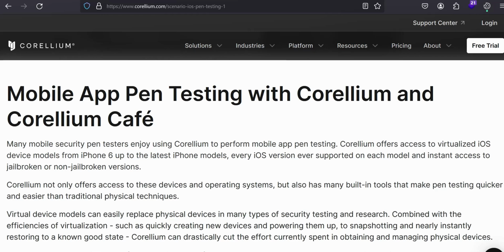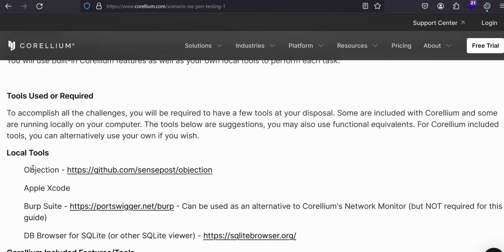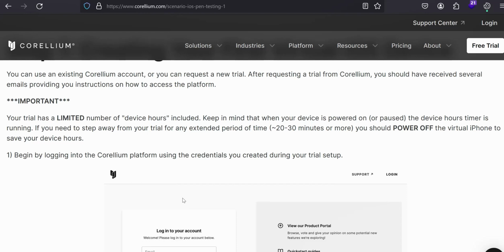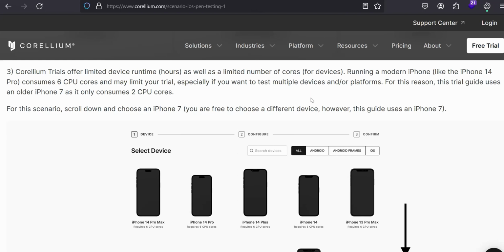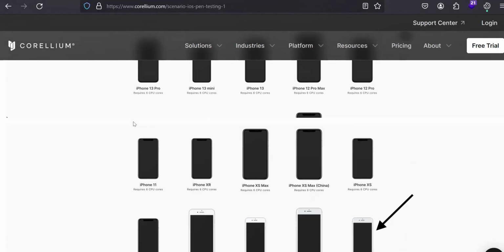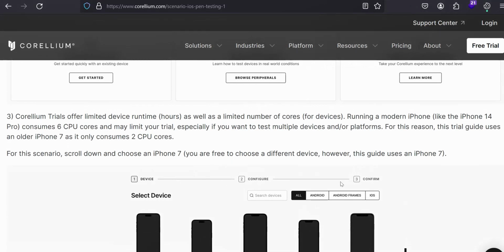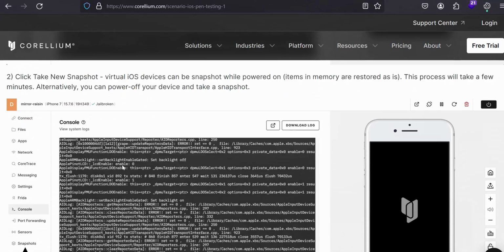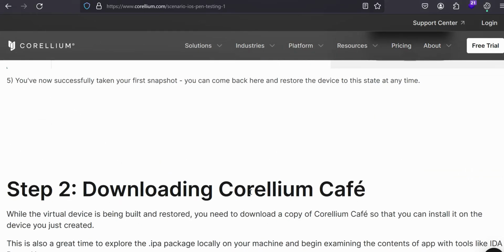iOS PT - Create Your First iOS Device in Corellium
In this tutorial, we will walk you through the process of creating your first iOS device in Corellium. Corellium is an advanced virtualization platform that allows you to emulate iOS devices on your computer, providing an efficient environment for mobile application security testing, penetration testing, and development. Follow these steps to set up your virtual iOS device and start exploring the powerful features Corellium offers for iOS testing.

Steps Covered:

Setting up your Corellium account.
Creating a new iOS virtual device.
Configuring the virtual device settings.
Launching and accessing your iOS virtual device.
Basic navigation and usage tips for the Corellium platform.